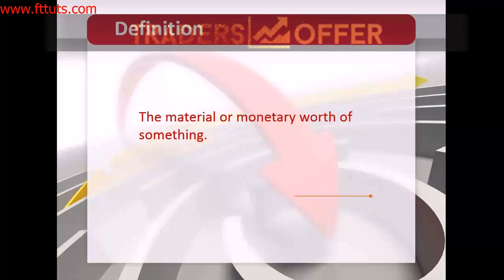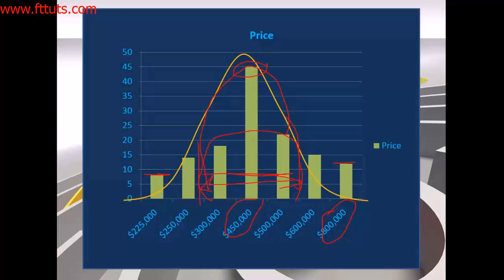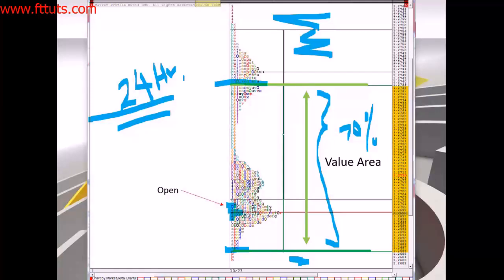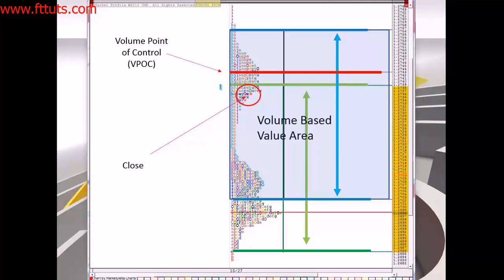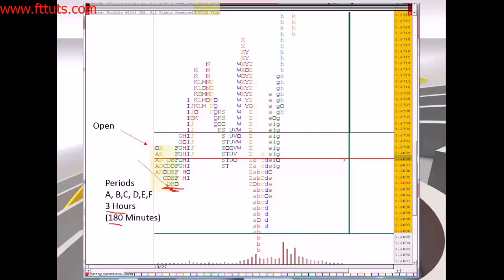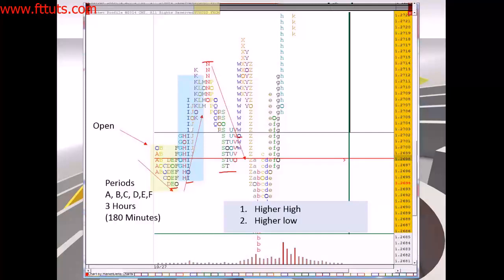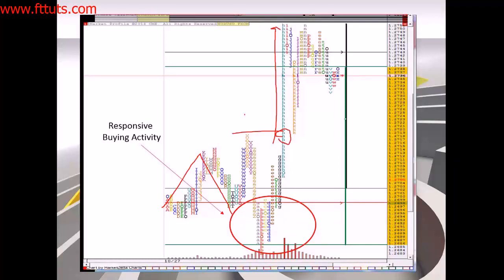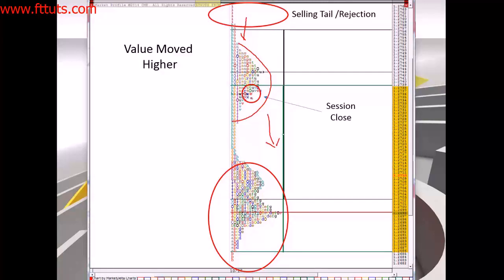Lesson 2 Identifying Value in the Market